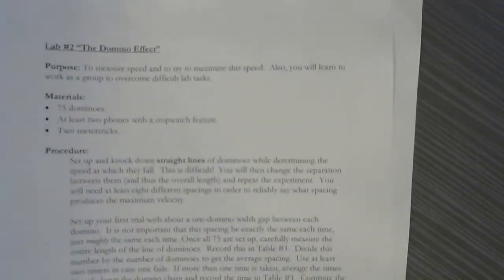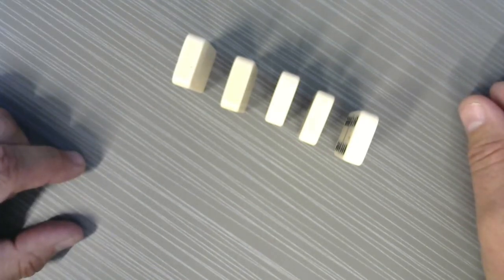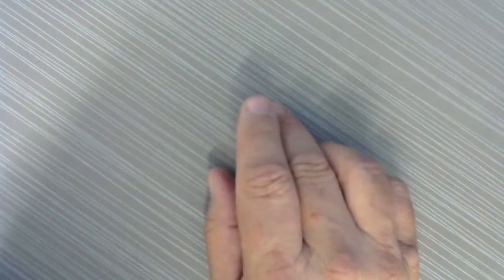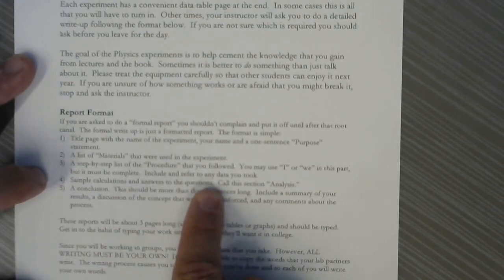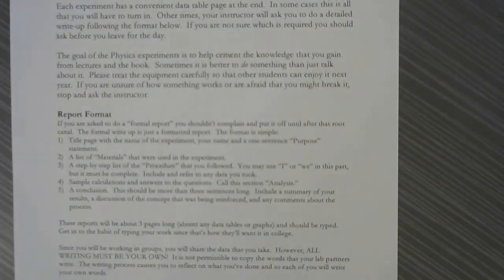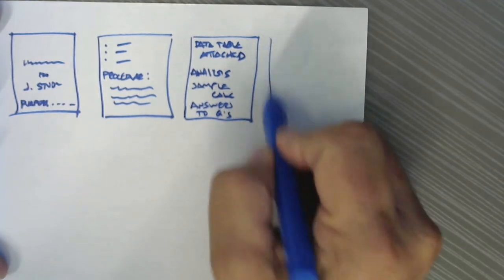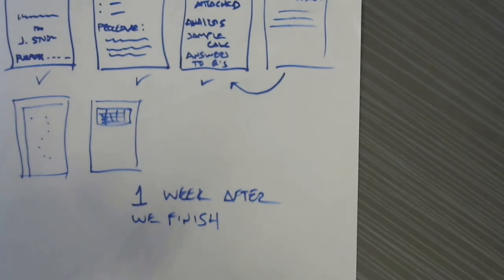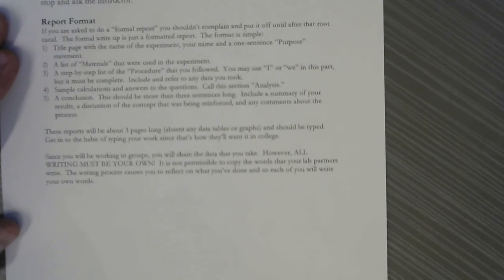Domino Lab Chat